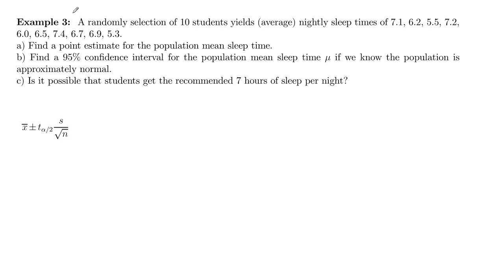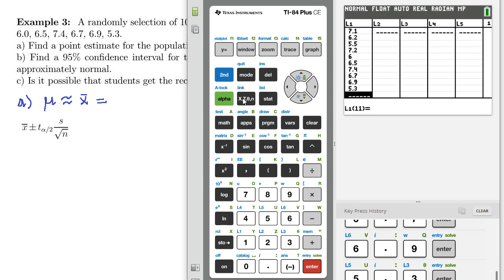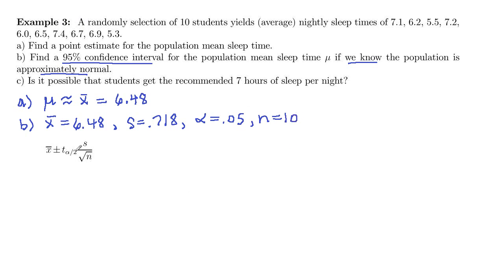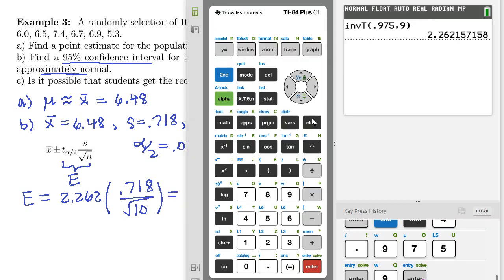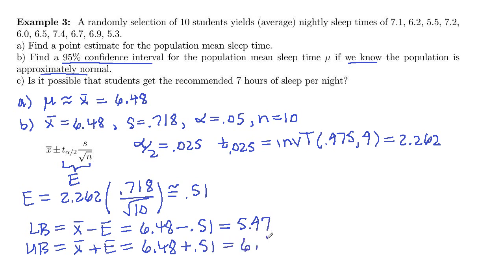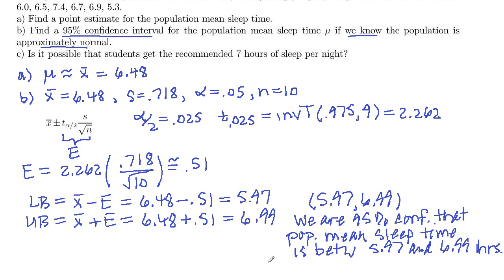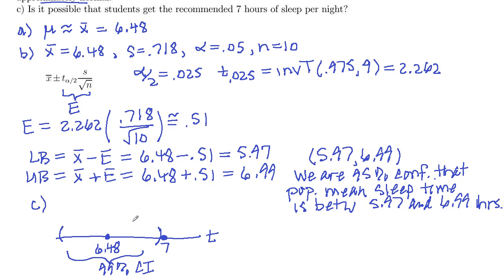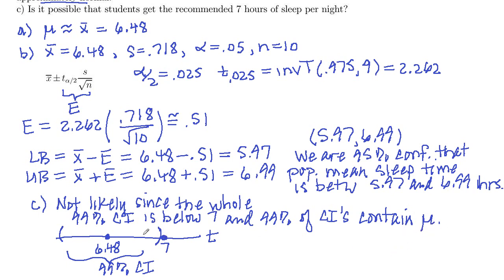Math 120 Section 8.2 Example 3